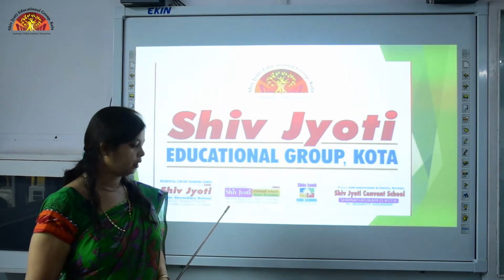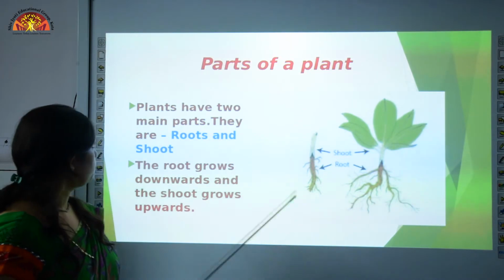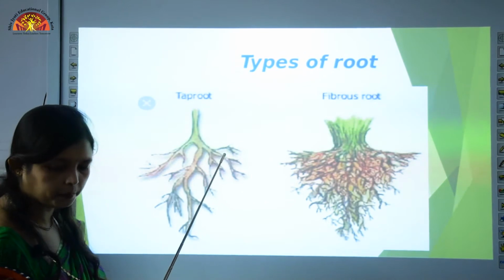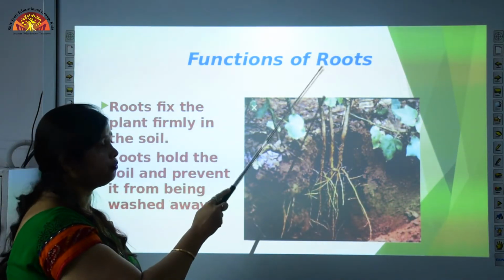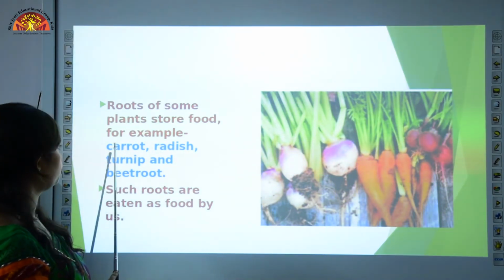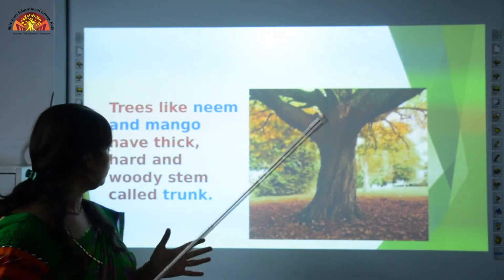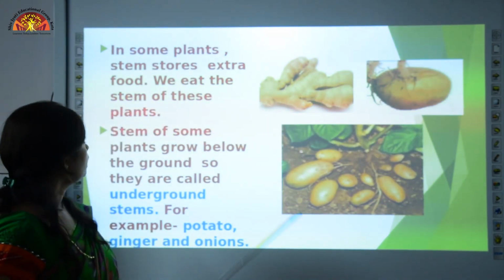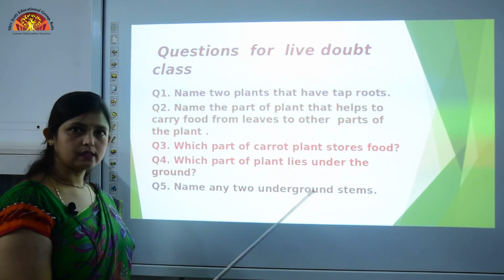Class- 3 | Parts of Plant | Ch- 7 Part- 1 | Science | Shiv Jyoti Convent School | Affiliated to CBSE